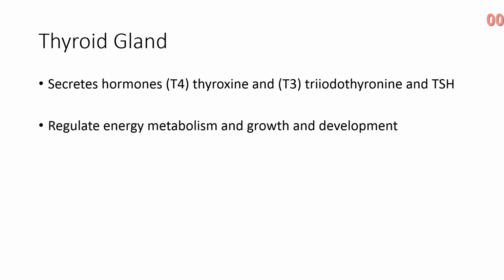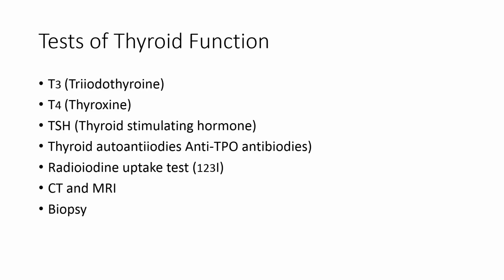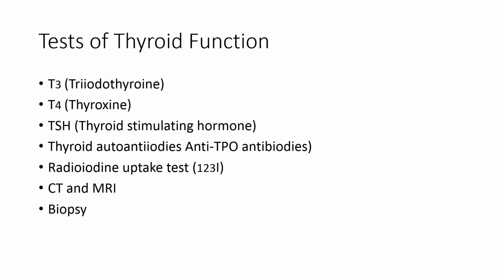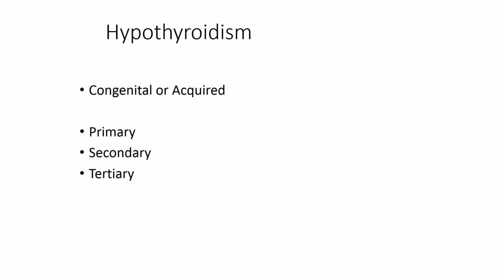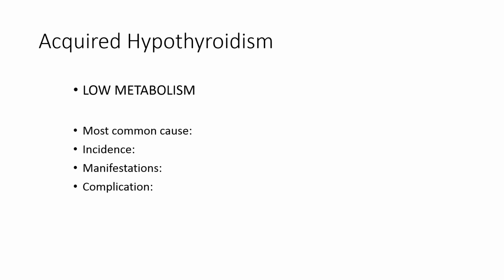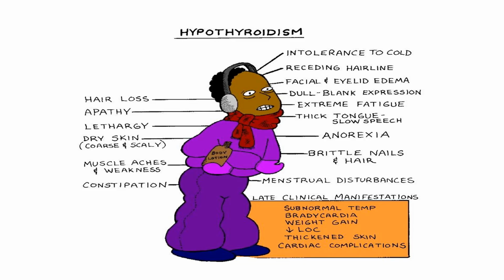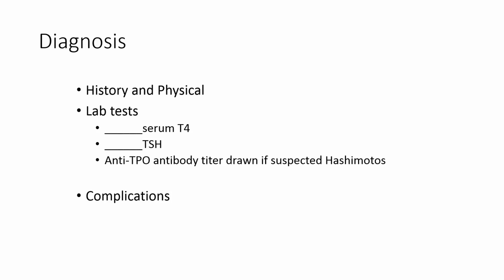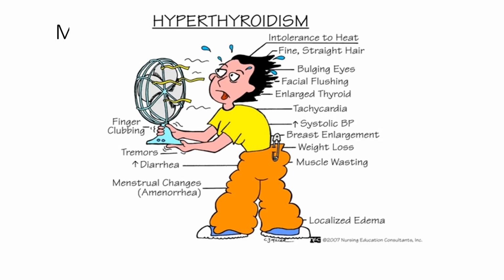Endocrine Part 2-Thyroid